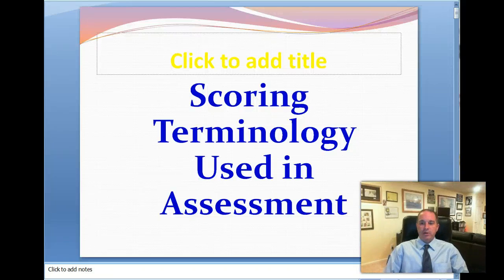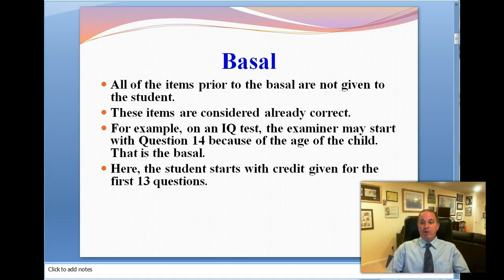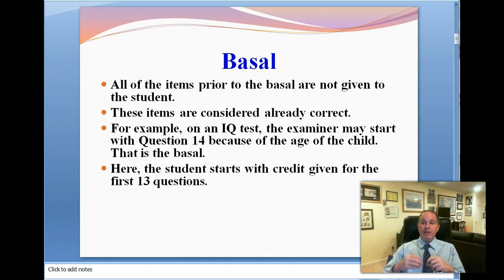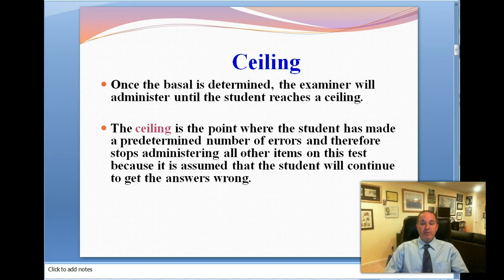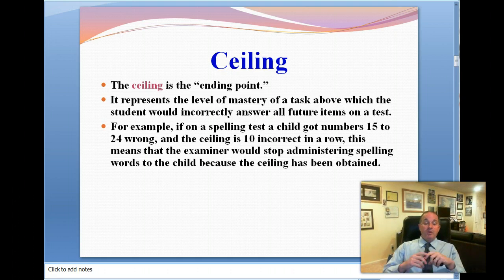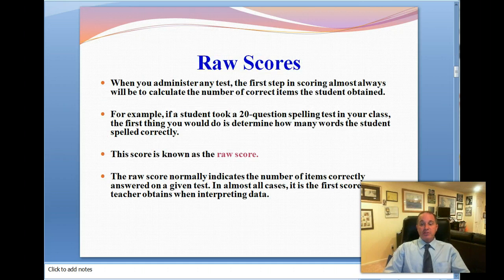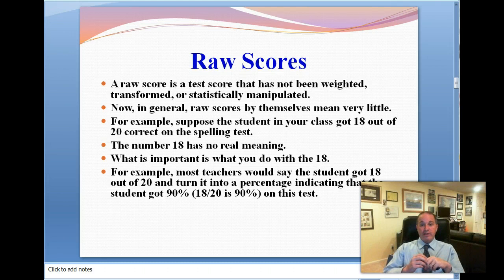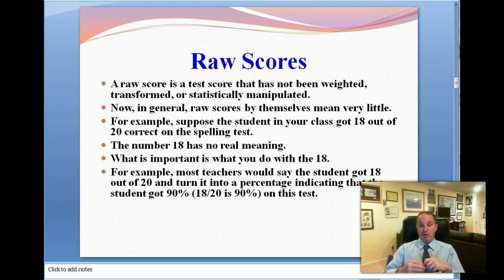Part 1--Scoring Terminology Used in Assessment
This is Part 1 of a three part lecture focusing on scoring terminology used in assesment in special education.